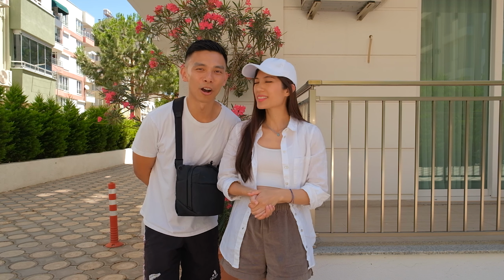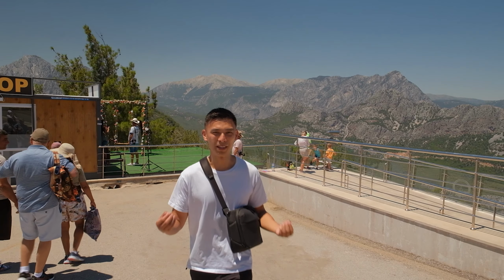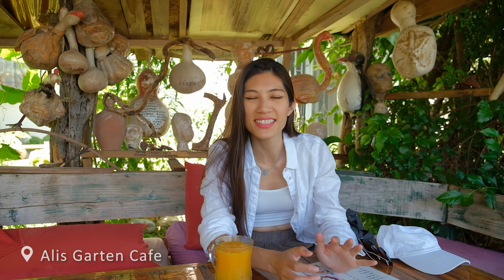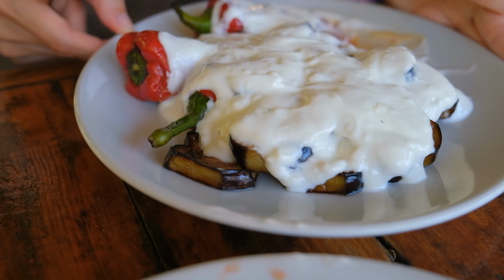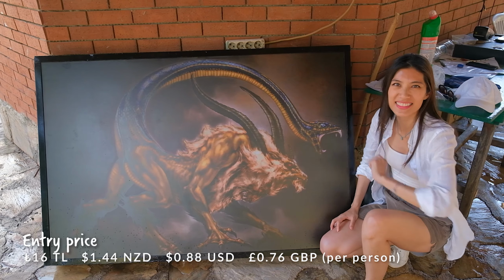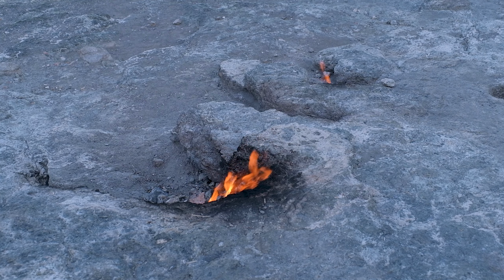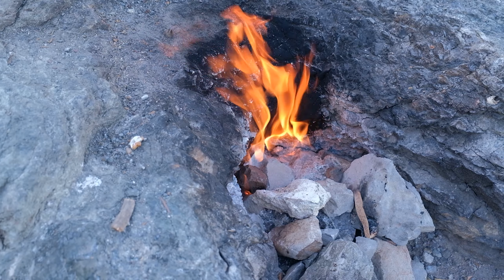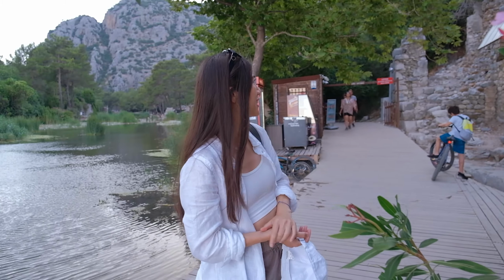Mysterious Flames of Mount Chimaera (Yanartaş) | TURKEY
We rented a car to do a road trip around the Mediterranean coast of Turkey and it was the first time for us driving on the opposite side of the road from what we're use to in New Zealand!

⭐ RENTAL CAR COST BREAKDOWN ⭐

Car rental company:  First Rent A Car Antalya
Daily Rate:  ₺864 TL
Drop off Charge:  ₺2358 TL
Insurance Waiver:  ₺1300 TL
Total Per Day
₺1477 TL   $133 NZD   $91 USD   £70 GBP

⭐ PLACES WE VISITED IN THIS VLOG ⭐

▸ Tünektepe Teleferik Tesisleri
A mountain gondola ride which overlooks the Gulf of Antalya and the city. Fabulous panoramic views from the top.
Address: Liman, Antalya Kemer Yolu No:10, 07130 Konyaaltı/Antalya, Turkey

▸ Alis Garten Cafe
A tucked away, cozy and unique little garden cafe with home cooked meals like kebabs made over a charcoal grill and freshly squeezed juices too.
Address: Göynük, 07994 Kemer/Antalya, Turkey

▸ Mount Chimaera (Yanartaş)
A geological wonder and unique natural phenomenon where the mountain has flames that come out of its rocky cliffside and have been doing so for the past over 2,500 years.
Address: Kuzdere, 07980 Kemer/Antalya, Turkey

▸ Olympos/Olimpos Çıralı Beach

▸ Olympus Ancient City
An archaeological site of Olympos with ruins all around. It connects to Olympos beach.

VLOG DATE: 03 July 2022

SUPPORT US